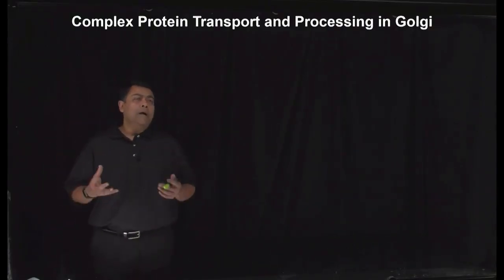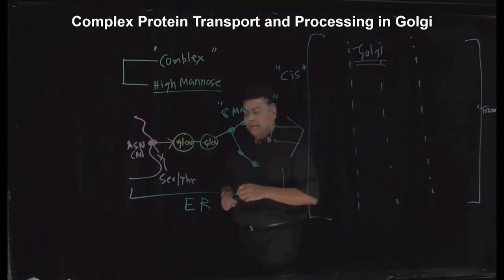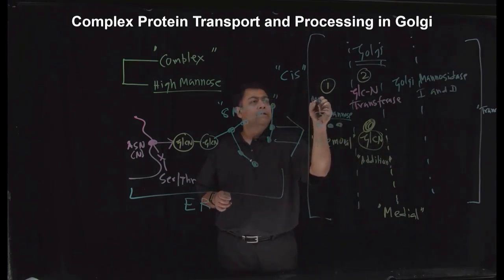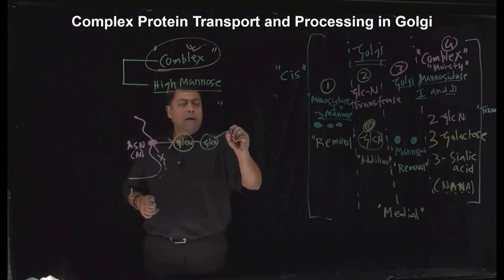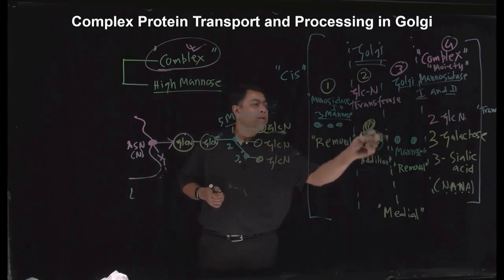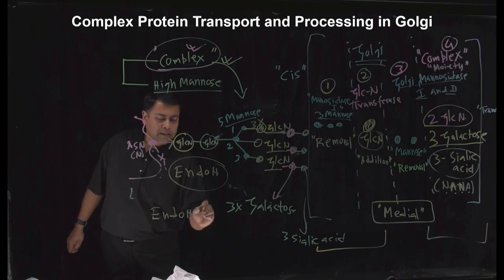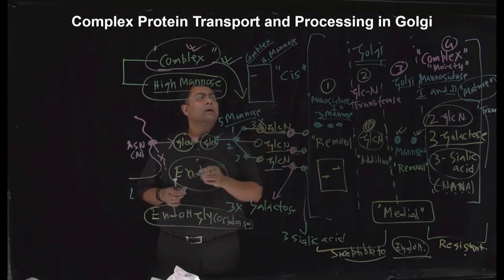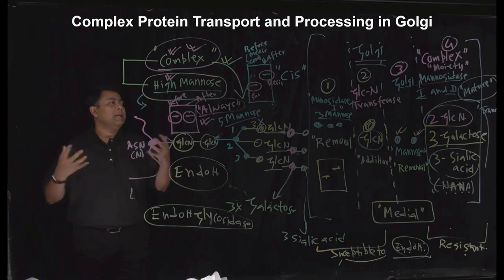Complex Protein Transport and Processing in Golgi Kaustubha Qanungo